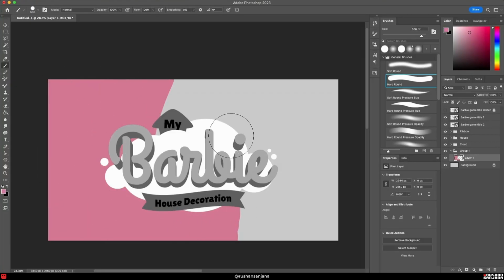How to draw a Barbie game title logo